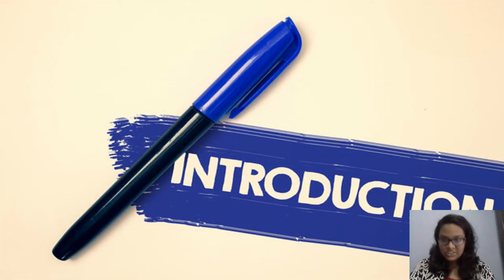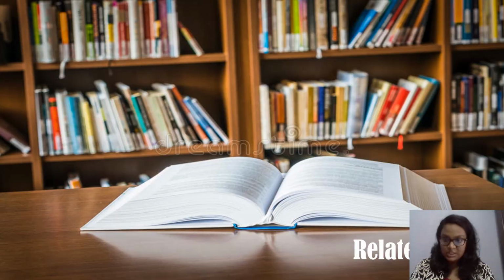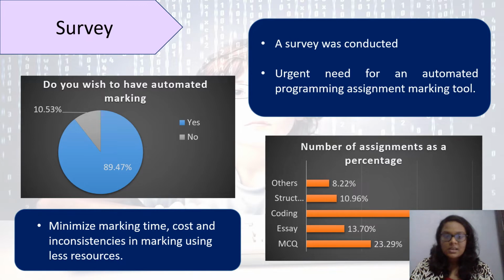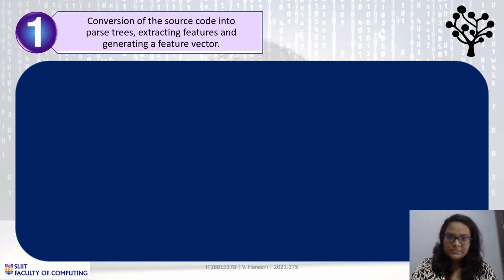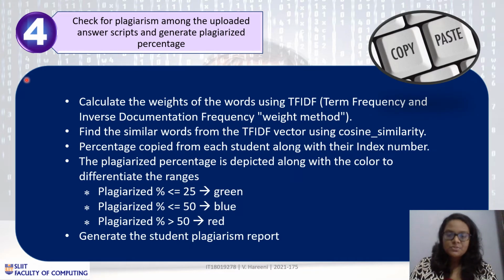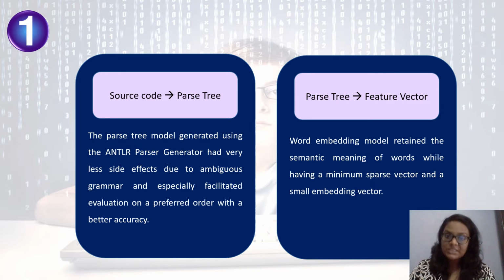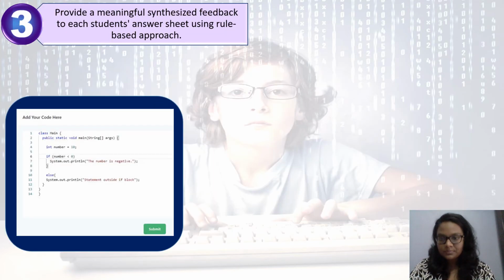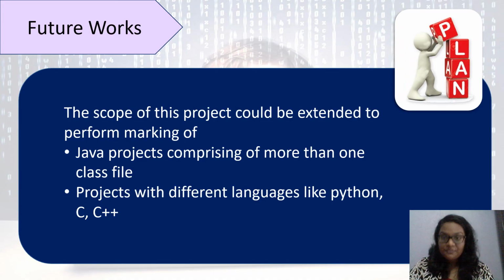Research Presentation - International Conference for Convergence in Technology (I2CT 2022)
The theme for 7th I2CT 2022 is Convergence in Futuristic Smart Technology – researchers and engineers will be brought together from academia and industry, and they will freely expose their ideas and opinions on emerging issues in the field of electrical, electronics and computer engineering as well as information technologies.

7th and 8th of April 2022
Research paper title :
Automated Programming Assignment Marking Tool